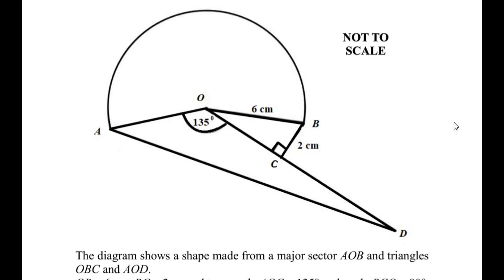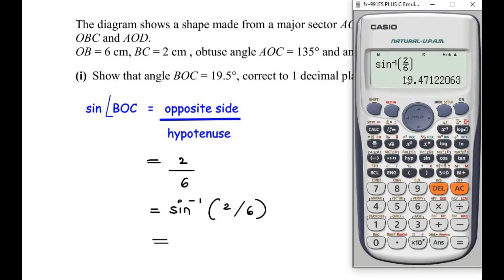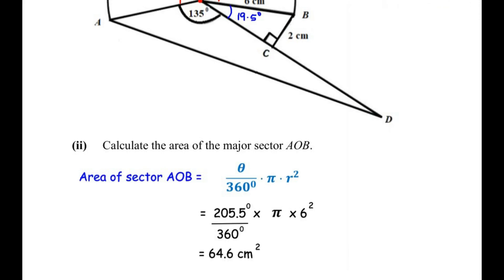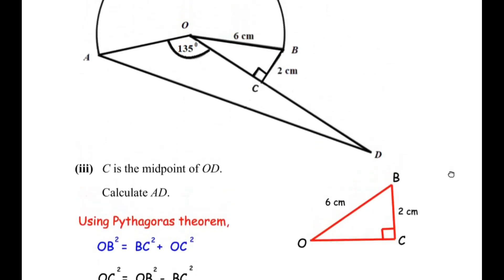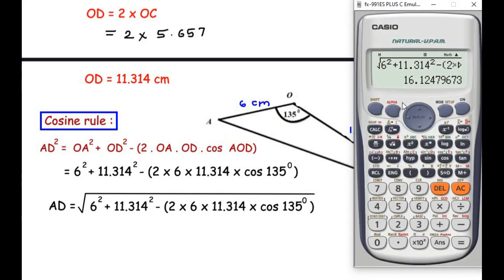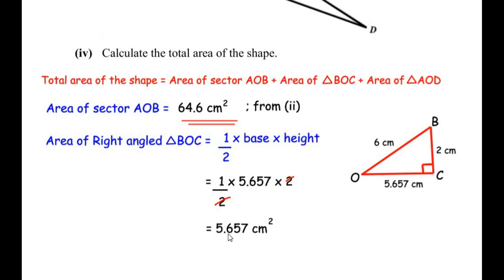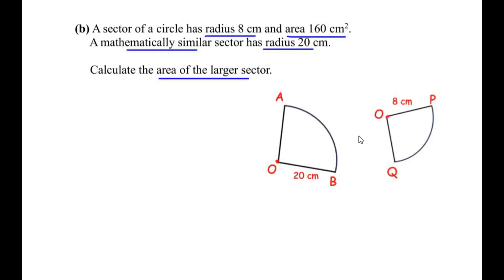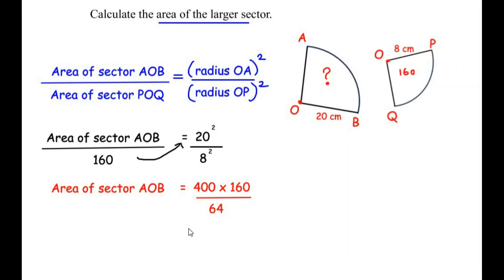The diagram shows a shape made from a major sector AOB and triangles OBC and AOD. OB = 6 cm..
This video explains an example from "Mensuration".

Question with Timestamps:

The diagram shows a shape made from a major sector AOB and triangles OBC and AOD. OB = 6 cm, BC = 2 cm , obtuse angle AOC = 135° and angle BCO = 90°.
00:10 - (i) Show that angle BOC = 19.5°, correct to 1 decimal place.
01:40 - (ii) Calculate the area of the major sector AOB.
02:58 - (iii) C is the midpoint of OD. Calculate AD.
05:56 - (iv) Calculate the total area of the shape.
08:18 - (b) A sector of a circle has radius 8 cm and area 160 cm². A mathematically similar sector has radius 20 cm. Calculate the area of the larger sector.